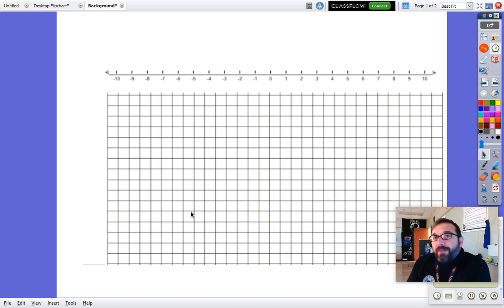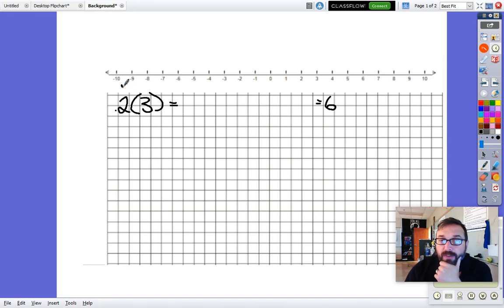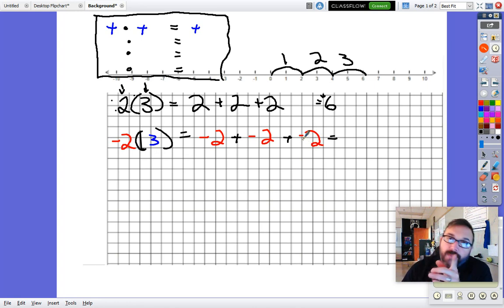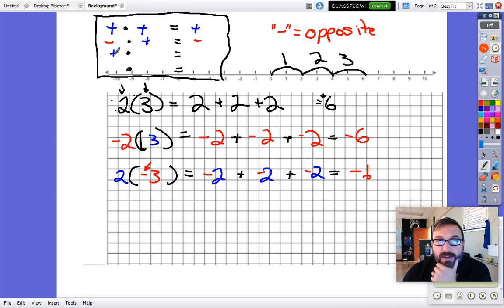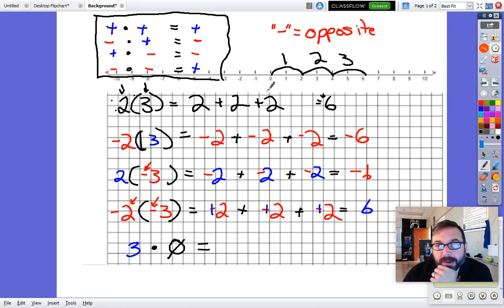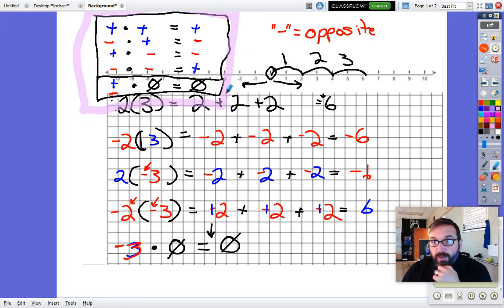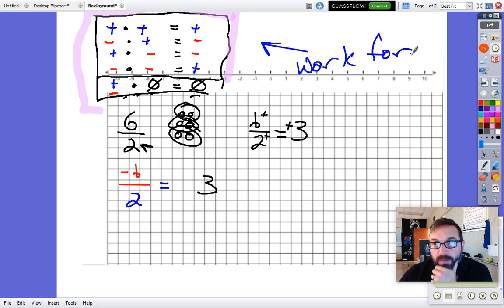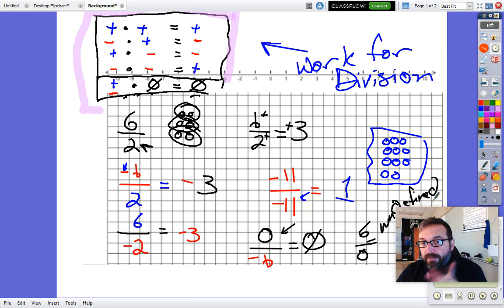Multiplying and Dividing Integers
Breaking down why the rules of multiplying integers are what they are and teaching you that all math is really just complicated addition.